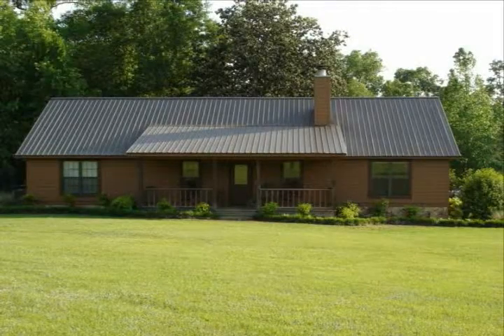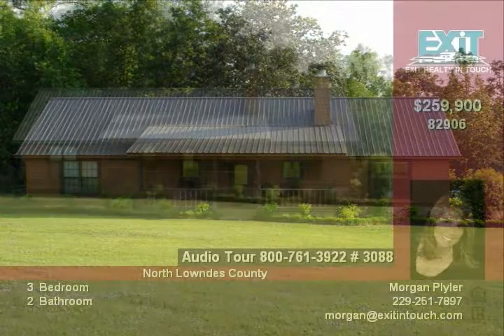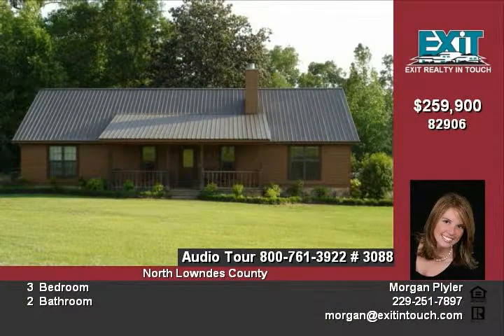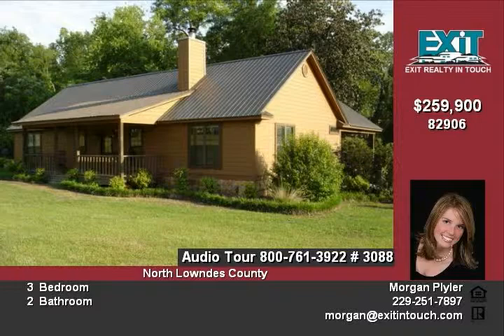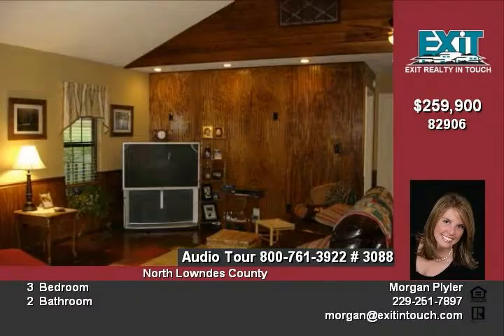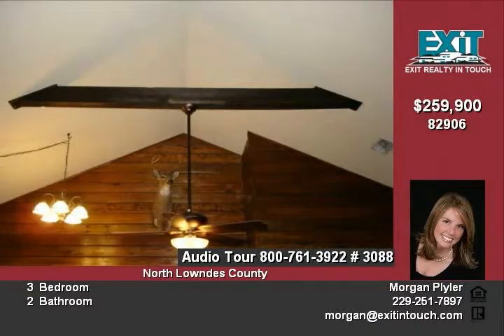7517 Miller Bridge Rd Hahira GA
Quiet Country Living on 5 Gorgeous Acres in North Lowndes County! If youre looking for your perfect cabin style getaway, look no further! This 3 bed, 2 bath lodge is homey & warm as you enter, w/ rough cut cypress floors & walls, cypress exposed beams, & stone wood-burning fireplace Outside the main house, there is a beautiful 24 acre fully stocked pond w/ enough fish that youll never get tired of hooking them, &  1 bed, 1 bath guest house built circa 1900 w/ kitchen, living area, & front porch All thats missing is your fishing pole & your rocking chair! Come Quick!

Video uploaded on Tue 04 May, 2010
real estate Hahira GA